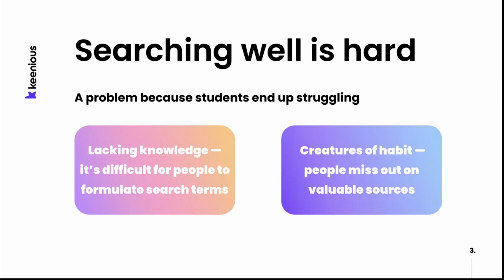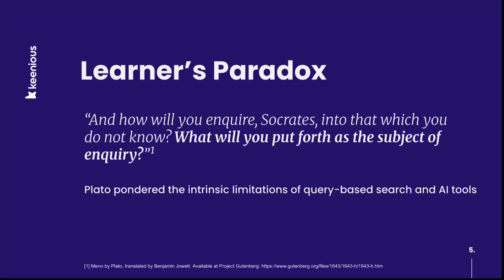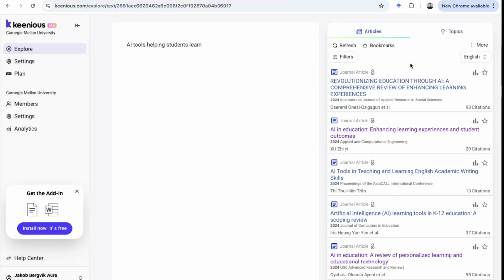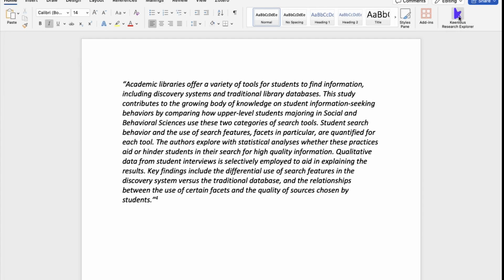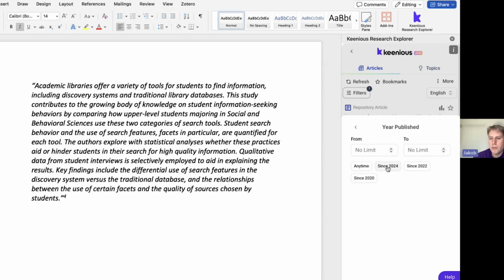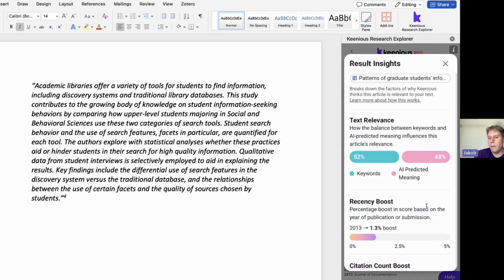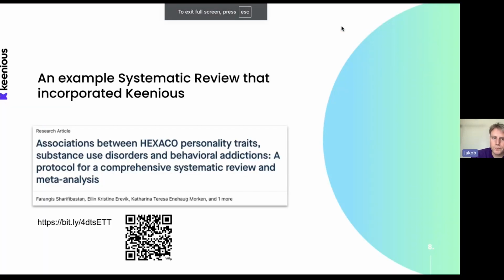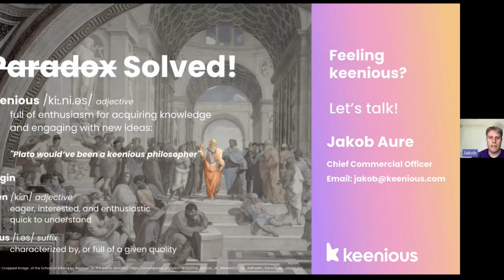M&D Research Training Workshop - Road mapping with Word, Tools to Plan Your Research Journey